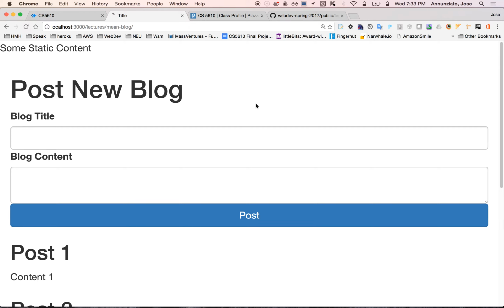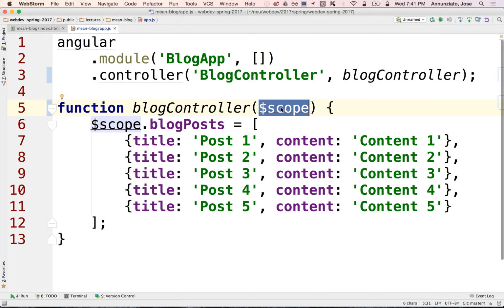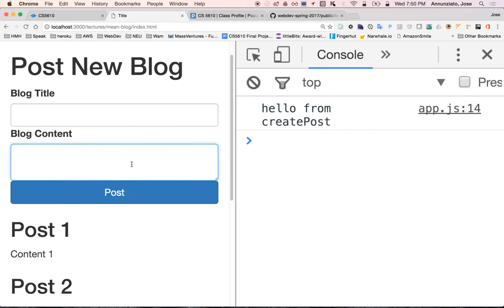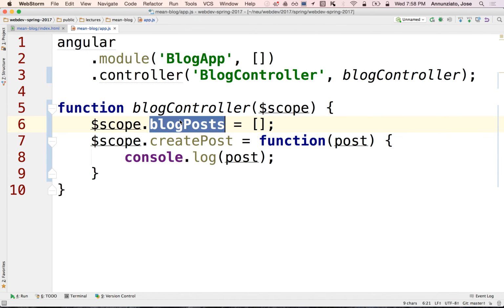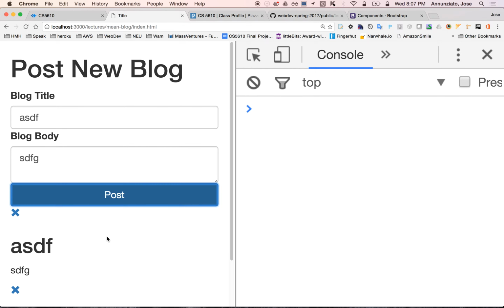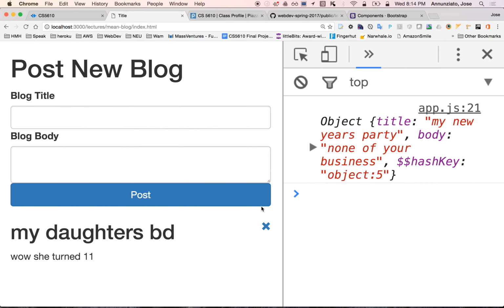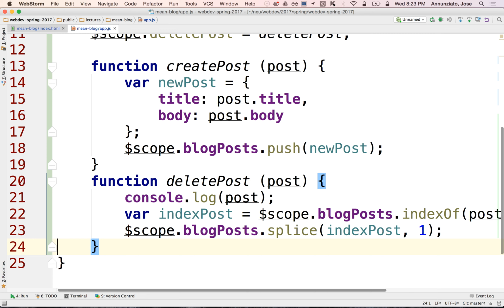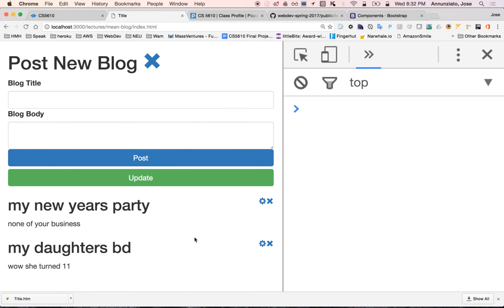2.3) simple Angular JS MEAN blog app webdev spring 2017